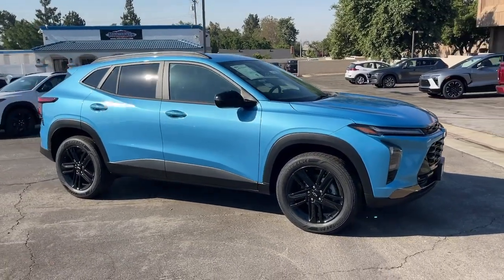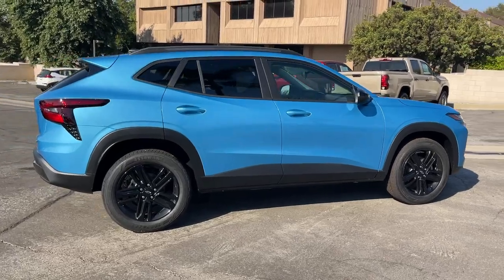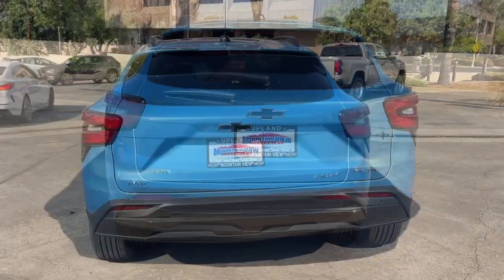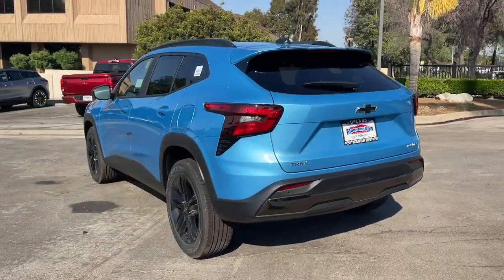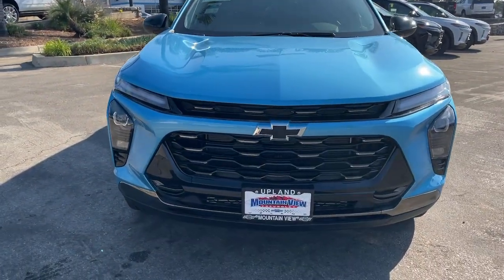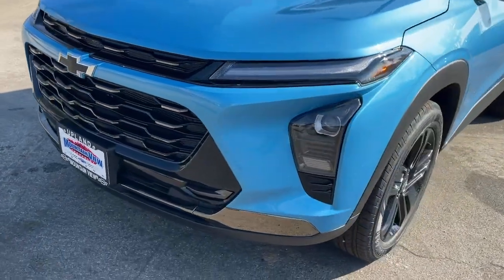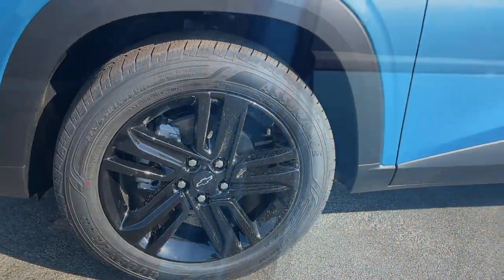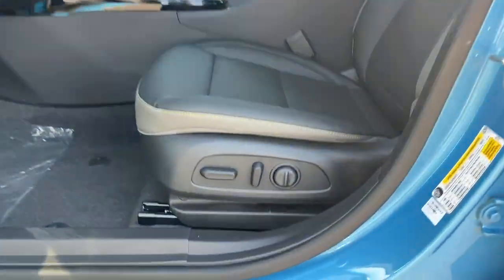2025 Chevrolet Trax Ontario, Los Angeles, Fontana, Glendora, Chino, CA 41649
Marina Blue Metallic New 2025 Chevrolet Trax ACTIV

Are you shopping for a new Chevrolet? We think youll find the vehicle you want at Mountain View Chevrolet. We have an extensive inventory of New Chevrolet models to choose from. Here at Mountain View Chevrolet our goal is to provide you with a stress free car buying experience. Factory MSRP: $27790 Dealer Discount of $862 off MSRP
LICENSE PLATE FRONT MOUNTING PACKAGE,AUDIO SYSTEM  11 DIAGONAL HD COLOR TOUCHSCREEN  AM/FM stereo.